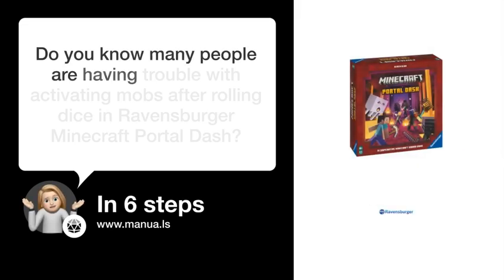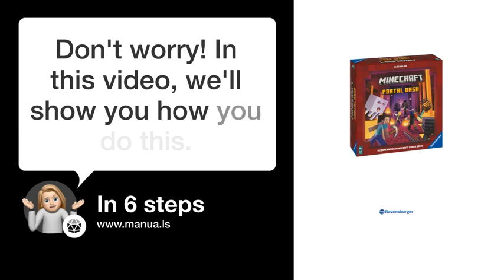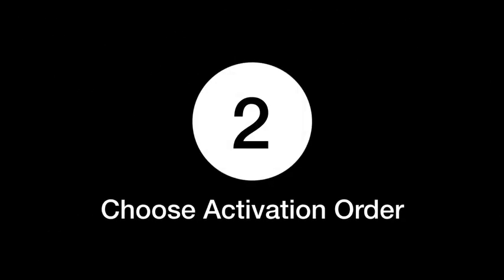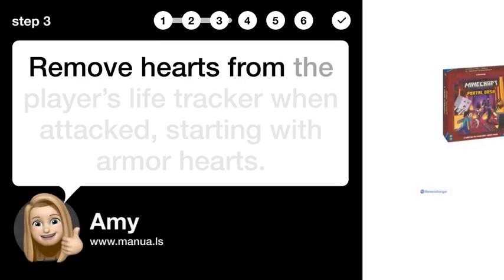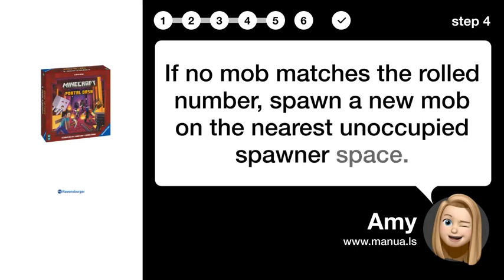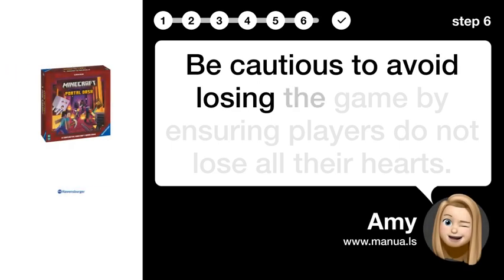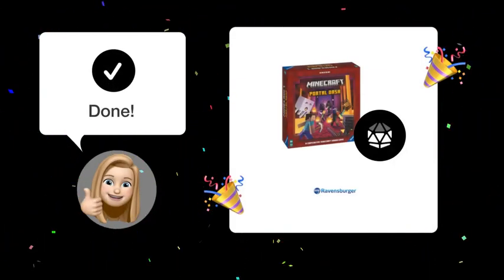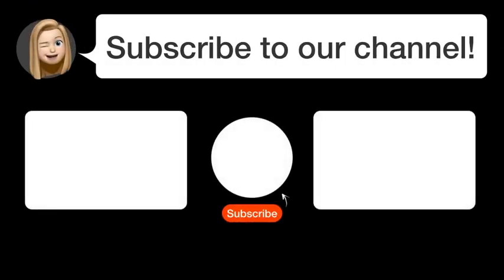How to Summon Mobs in Ravensburger Minecraft Portal Dash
📺 Learn how to summon and battle mobs in Ravensburger Minecraft Portal Dash. Watch this video to master the game mechanics!

📖 In 6 steps:
1. For each mob of the rolled number, target a player, move the mob, check attack range, and deal damage.
2. Activate each mob in a chosen order, one after the other.
3. Remove hearts from the player’s life tracker when attacked, starting with armor hearts.
4. If no mob matches the rolled number, spawn a new mob on the nearest unoccupied spawner space.
5. Newly spawned mobs are not activated immediately; they wait for the next turn.
6. Be cautious to avoid losing the game by ensuring players do not lose all their hearts.

📚💬 Manual and other questions:
On our site, you can find the complete manual for the Ravensburger Minecraft Portal Dash. There, you can also ask your question to other Ravensburger Minecraft Portal Dash users.